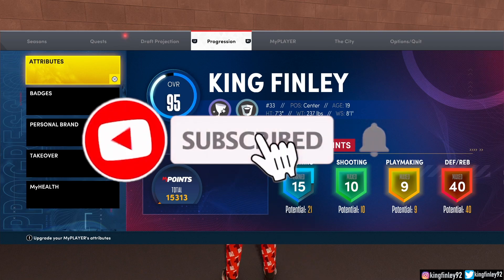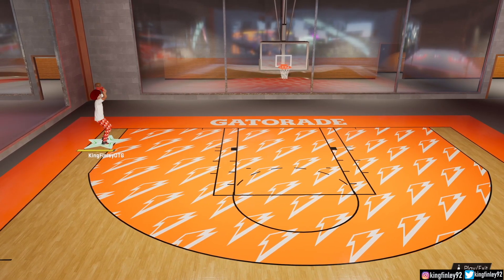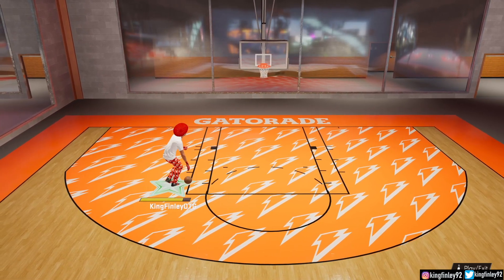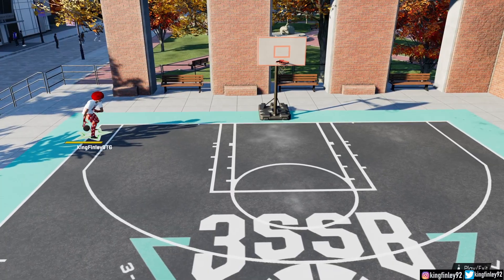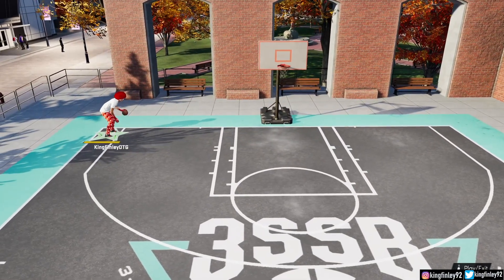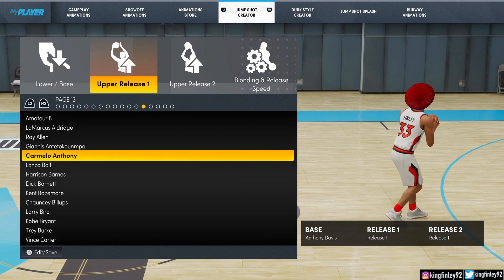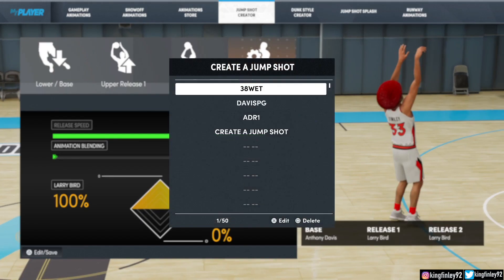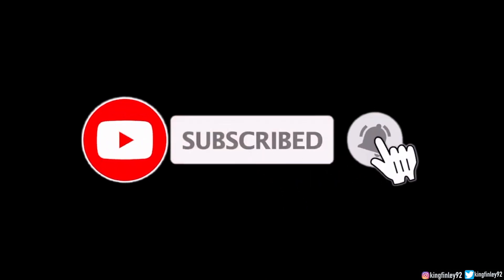EASIEST JUMPSHOT TO GREEN FOR CENTER BUILD NBA 2K22 NEXT GEN & CURRENT GEN! BEST BIG MAN JUMPSHOT!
NBA 2K22 NEWS IS HERE! THIS VIDEO IS ABOUT EASIEST JUMPSHOT TO GREEN FOR CENTER BUILD NBA 2K22 NEXT GEN & CURRENT GEN! BEST BIG MAN JUMPSHOT! WATCH ME EXPLAIN EASIEST JUMPSHOT TO GREEN FOR CENTER BUILD NBA 2K22 NEXT GEN & CURRENT GEN! BEST BIG MAN JUMPSHOT! I AM EXCITED FOR NBA 2K22!

Timestamp
0:00 Intro
0:35 EASIEST TO GREEN JUMPSHOT
5:45 OUTRO